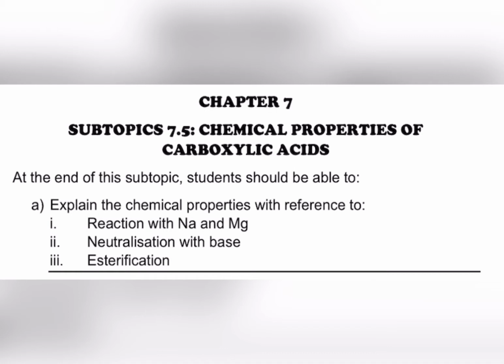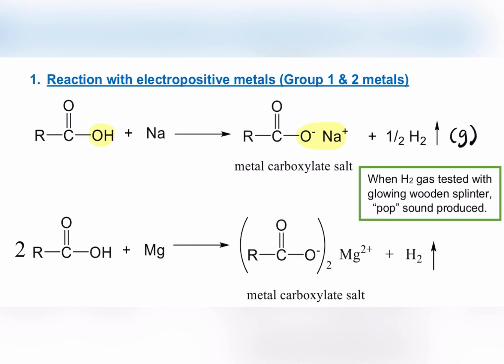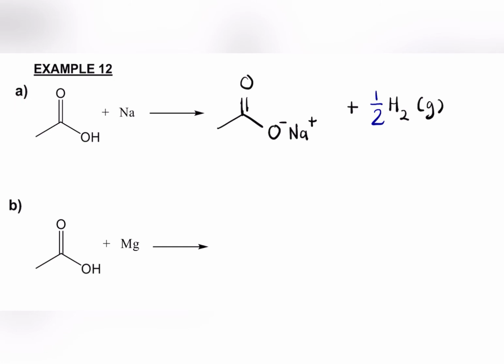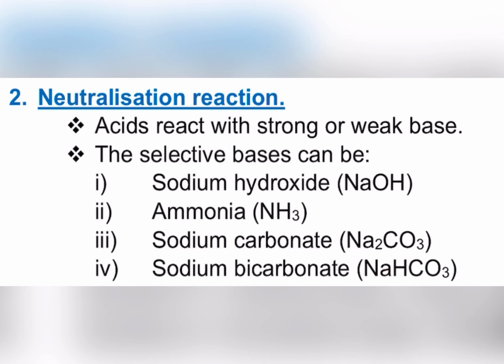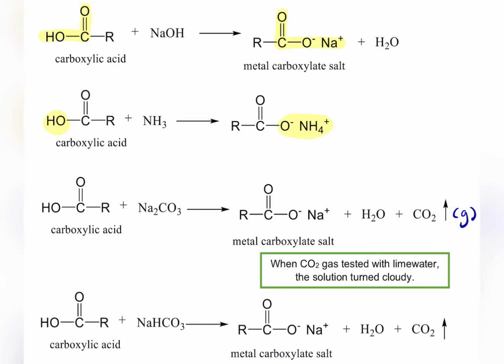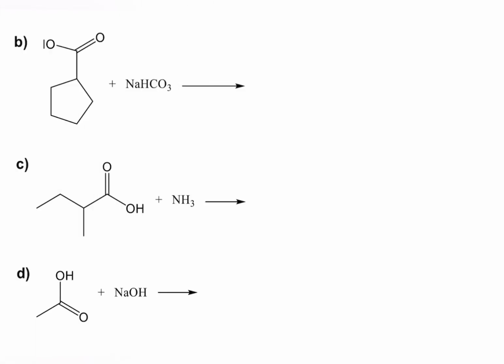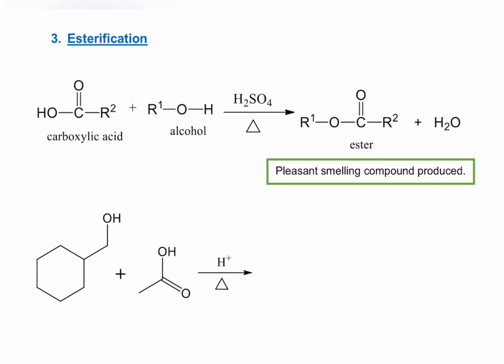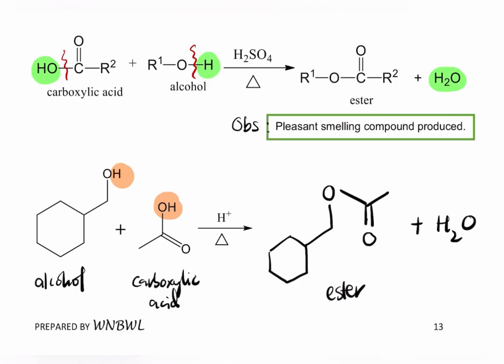Chemical Properties of Carboxylic Acids (Chapter 7; Part 15)